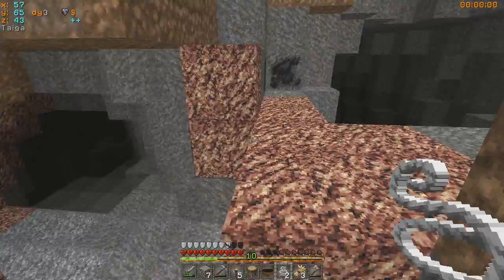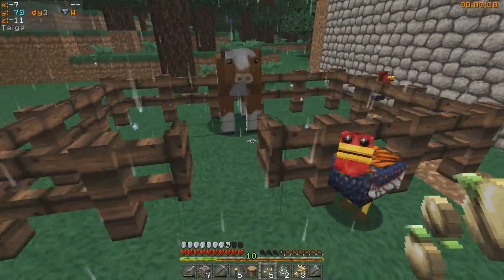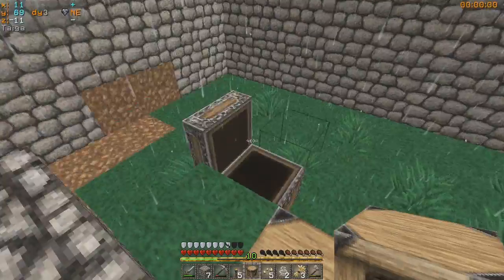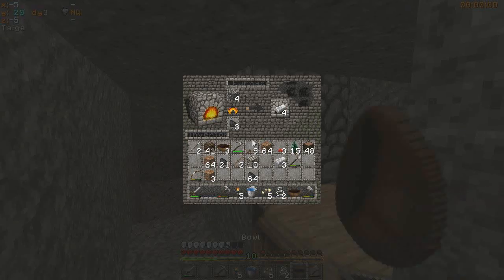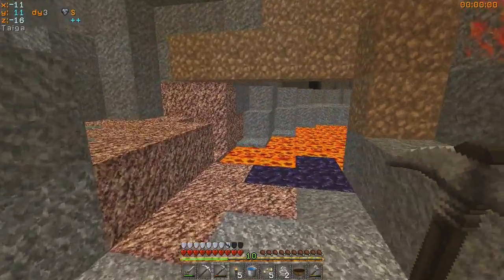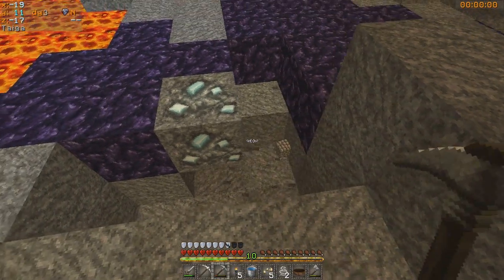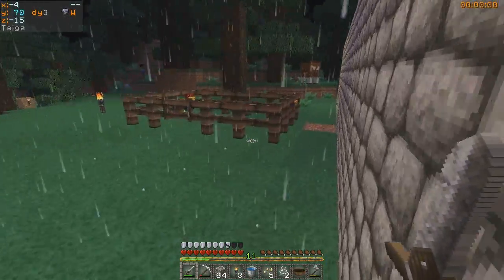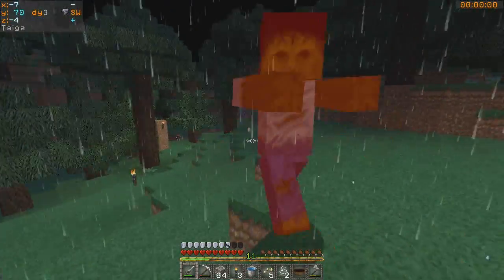MHC March 2015, Day 3 - Animal Wrangling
Day 3 is here! I spend most of the day trying to get animals to STAY IN THE PEN! Also, I have to deal with a baby zombie and some Endermen. Yikes!

No harming passive mobs. No sleeping in beds. No AFK crop growth. No alternate world exploration.
Everything on-camera at normal speed. Brightness 100%. Vanilla Minecraft, no mods, Batty's mod okay.
Current version 1.8.3. Hardcore Mode.
Generate Structures: OFF. Large Biomes.
Seed: The Zero Chunk Challenge
Special Rule:
You may not place anything outside of the coords of +-16 X or Z. This includes the Nether.
9 episodes, each one Minecraft day and night, starting and ending at sun up. Post each Monday and Friday of March.